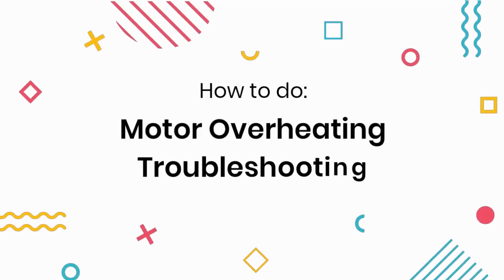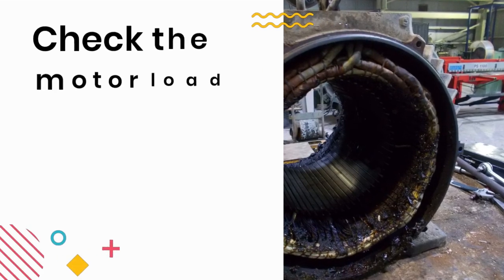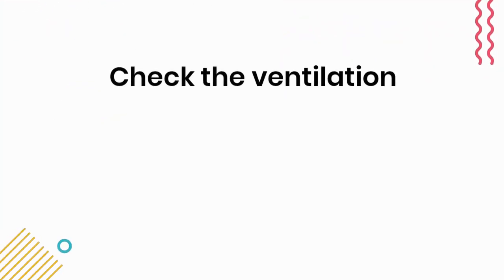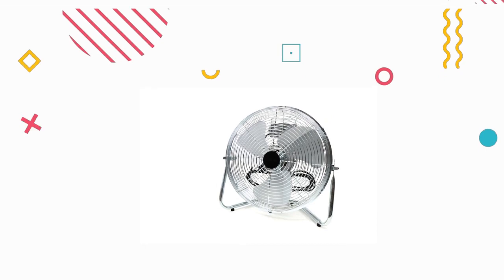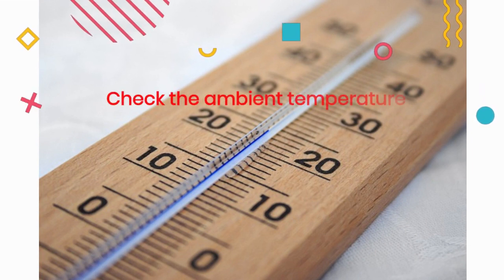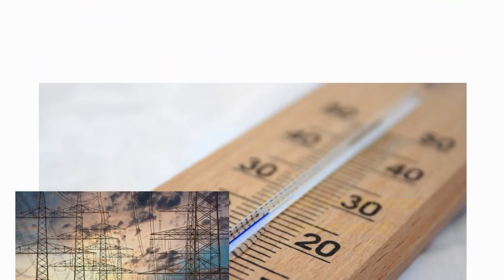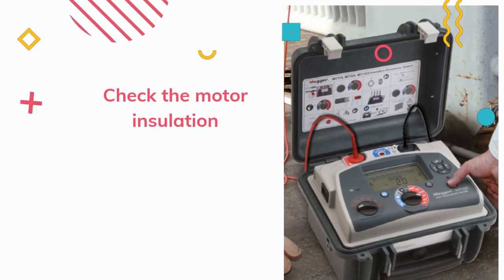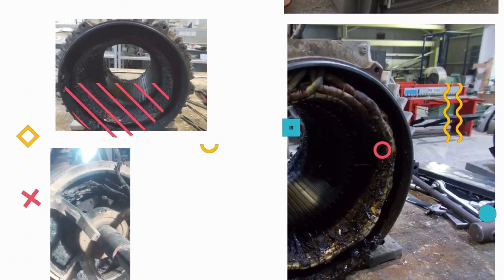When Your Motor Overheats: How to Find the Cause?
To check the cause of motor overheating, follow these steps systematically:

1. Check Motor Load
    Overloading: Verify if the motor is running at a higher load than its rated capacity.
    Current Draw: Use a clamp meter to measure the motor’s current and compare it with the nameplate full-load current (FLC).

2. Inspect Cooling System
    Blocked Ventilation: Ensure that cooling vents are not clogged with dust or debris.
    Cooling Fans: Check if the fan is functioning properly and not damaged.
    Ambient Temperature: Ensure the surrounding temperature is within the motor's operating range.

3. Measure Voltage and Frequency
    Voltage Imbalance: Use a multimeter to check if voltage levels on all phases are balanced.
    Under/Overvoltage: Voltage fluctuations can cause overheating; ensure the supply voltage is within tolerance.
    Frequency Variation: If the motor runs on a VFD, verify that frequency settings are appropriate.

4. Inspect Bearings and Lubrication
    Bearing Wear: Worn-out bearings increase friction and cause overheating. Check for unusual noises or vibrations.
    Lubrication: Ensure bearings are properly lubricated—too much or too little grease can cause overheating.

5. Check Winding Insulation
    Insulation Resistance Test: Use a megohmmeter to check the insulation resistance of motor windings.
    Winding Short Circuits: A shorted or partially shorted winding increases heating.

6. Look for Mechanical Issues
    Misalignment: Shaft misalignment causes extra friction and heating.
    Belt Tension: If the motor is belt-driven, check if the belt is too tight, causing excess load.

7. Evaluate Duty Cycle
    Continuous vs. Intermittent Operation: If the motor is designed for intermittent duty but is running continuously, it will overheat.

8. Verify Motor Enclosure and Installation
    Proper Ventilation: Ensure the motor is not enclosed in a confined space that restricts airflow.
    Correct Enclosure Type: If the motor is in a hot or dusty environment, make sure it has the correct enclosure (e.g., TEFC, ODP).

9. Check for Harmonics (If on VFD)
    Excessive Harmonics: Non-sinusoidal waveforms from a VFD can increase motor heating. Use an oscilloscope or power quality analyzer.

By systematically checking these areas, you can identify and address the root cause of motor overheating.